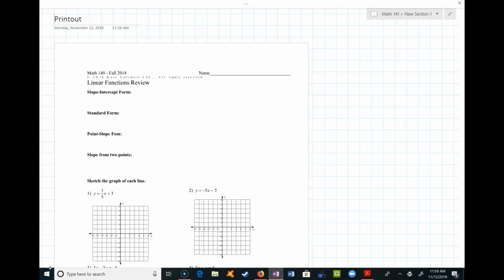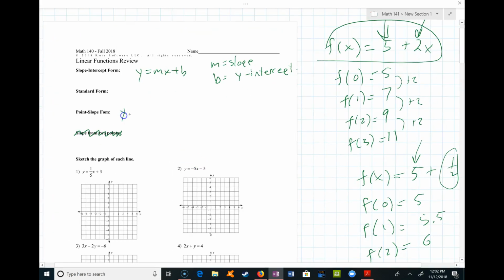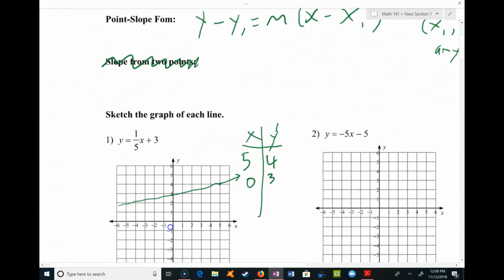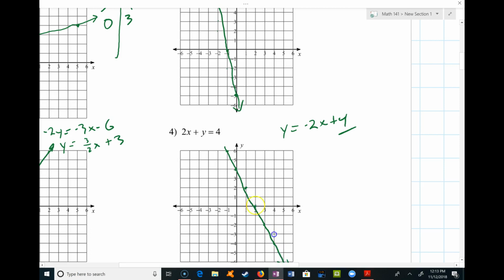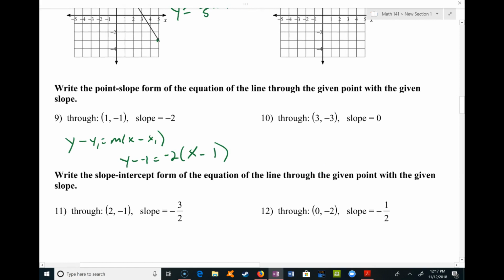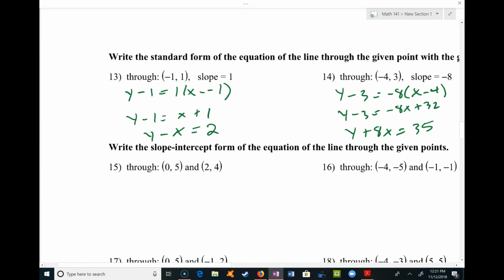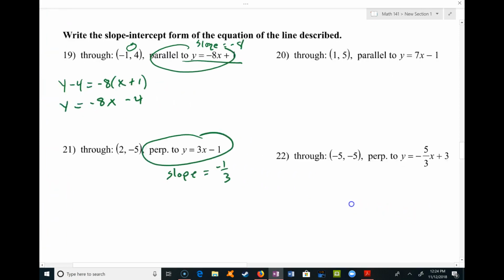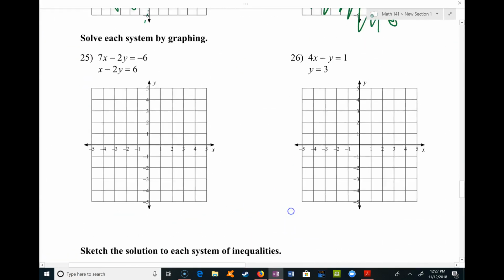Math 140 Ep. 9.1 linear review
graphing and writing linear equations